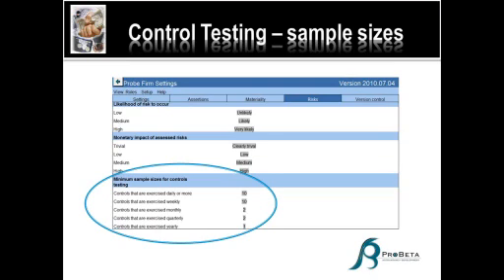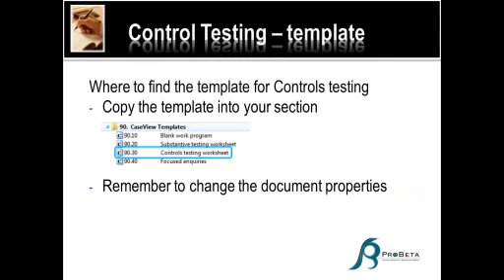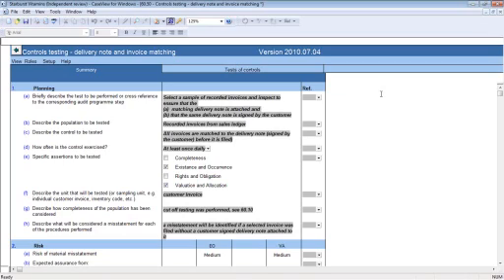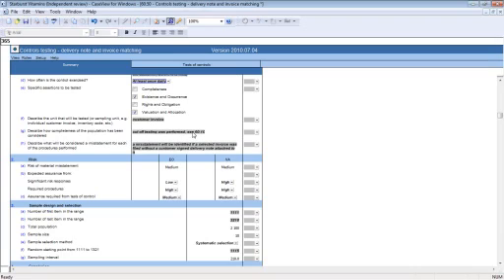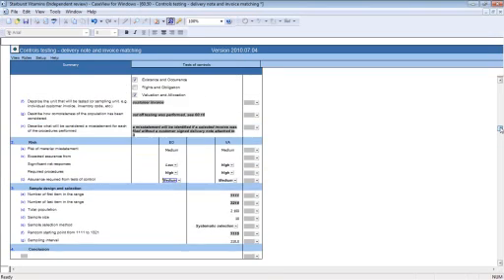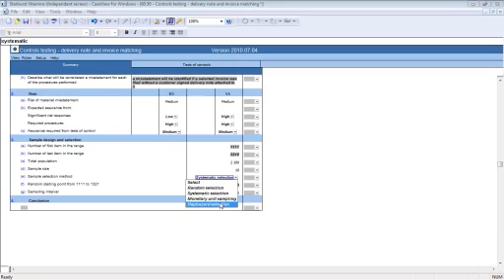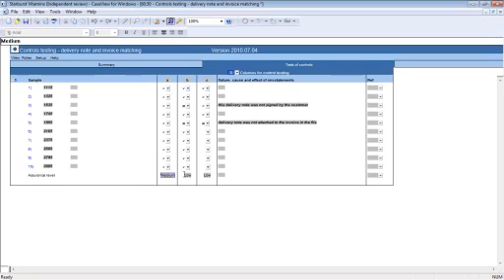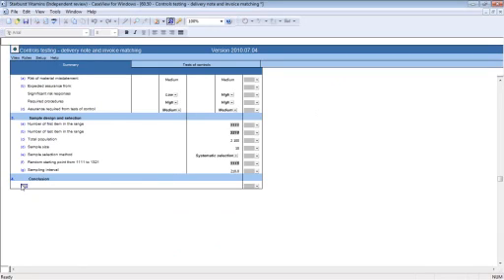Probe MMX Support - Control Testing Worksheet